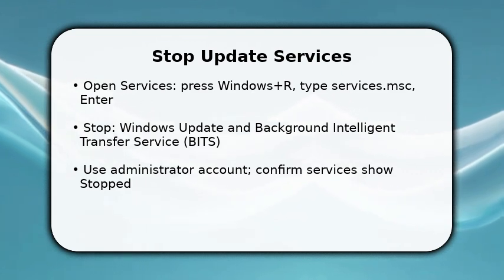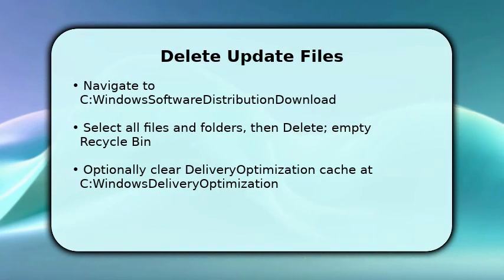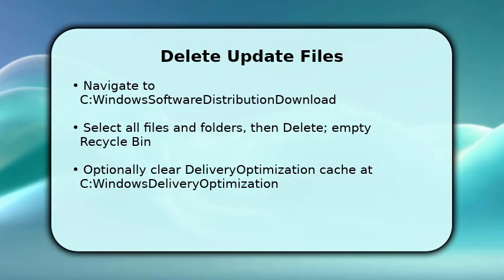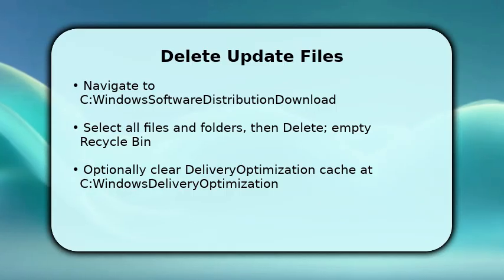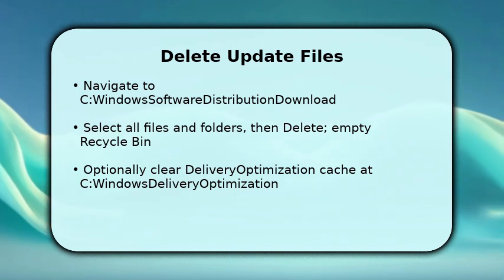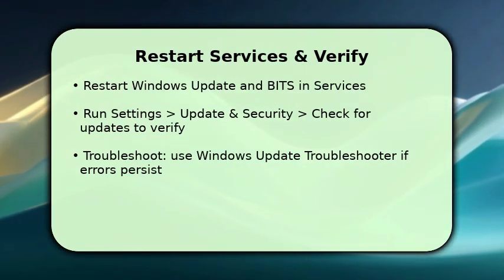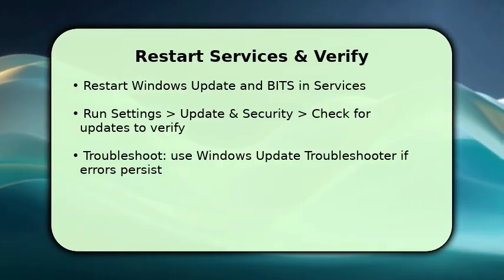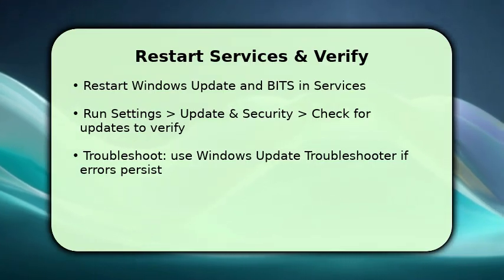How to Delete Downloaded Windows Update Files - Step by Step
Learn the precise steps to remove unwanted Windows Update files from your system. This video guides you through identifying these updates, safely navigating their locations within your computer'dictory structure, and effectively deleting them without affecting system stability or performance.

delete downloaded windows update, remove Windows Update files, step by step guide to delete downloads, how to remove unwanted Microsoft Updates, clean up PC after updates, deleting outdated Windows software, system maintenance: removing unnecessary updates, guide for deleting old Windows patches, post-update cleanup instructions